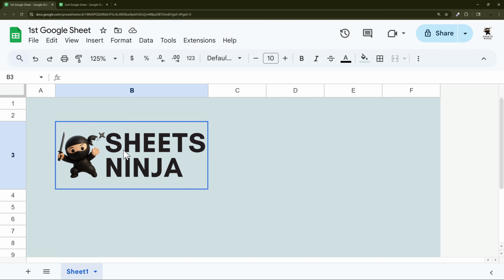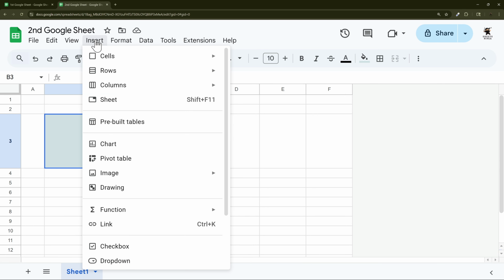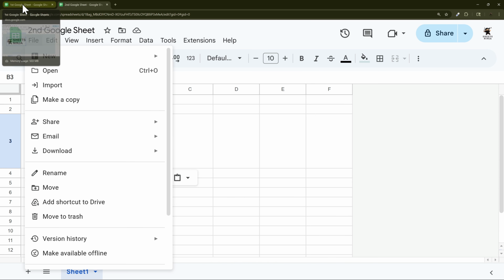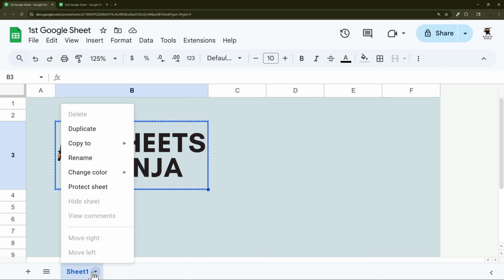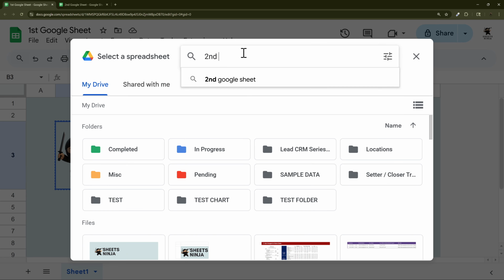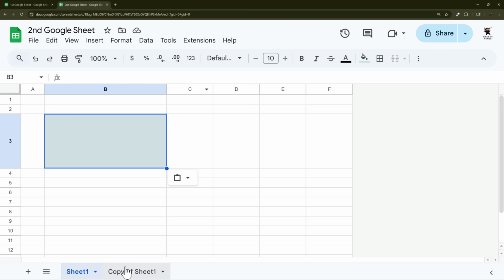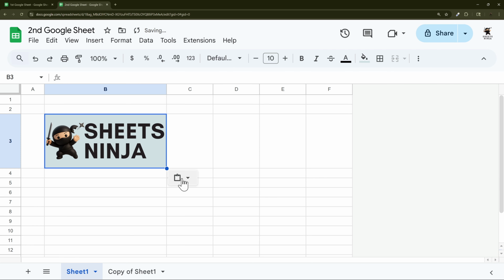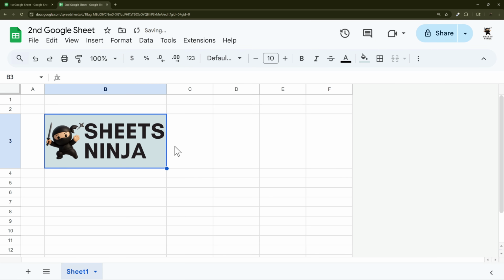Copy Image from One Google Sheet to Another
Ever tried copying and pasting an image between two Google Sheets and noticed it doesn't work? This tutorial shows you exactly how to move your images from one Google Sheet to another.